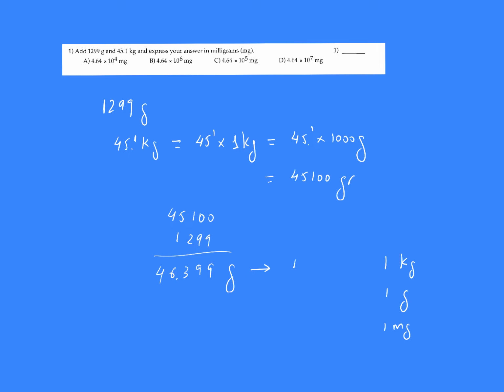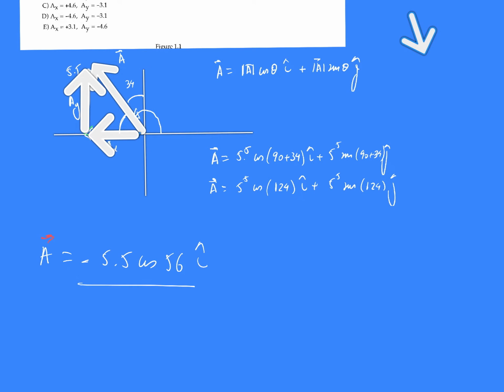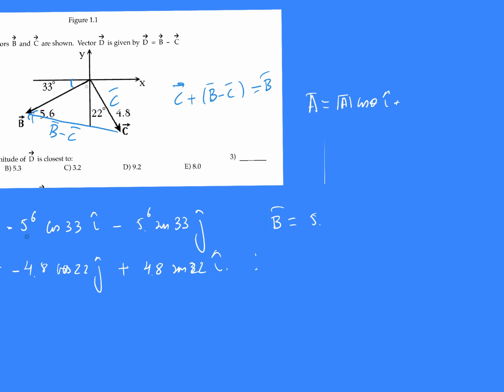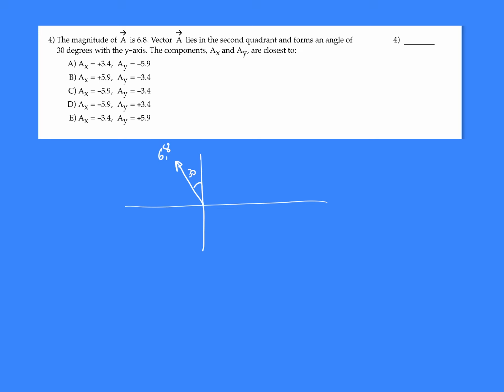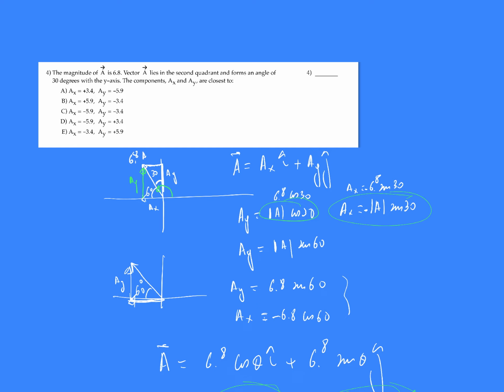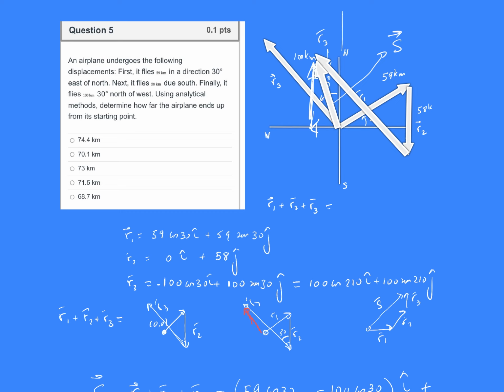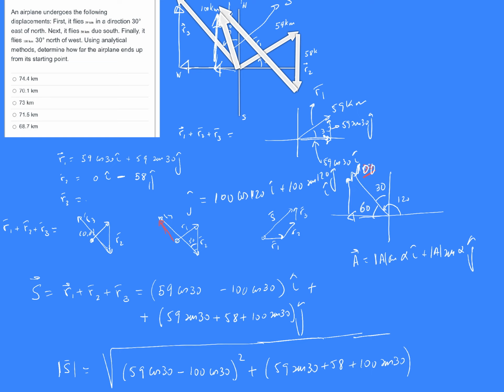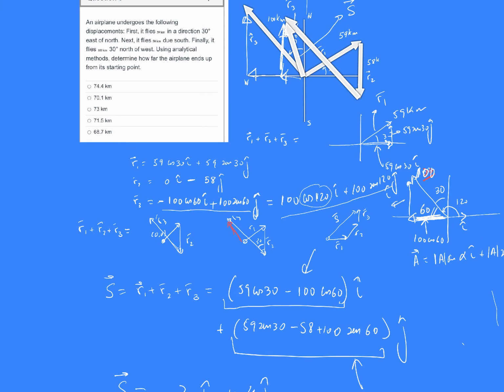2Solving Problems for Chapter 1 1, practice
This video solves problems about Chapter 1 , Units and Vectors

00:00 Slide 1
01:28 Slide 2
06:51 Slide 3
14:15 Slide 4
20:05 Slide 5
34:52 Slide 6
34:57 Slide 7
35:02 Slide 8